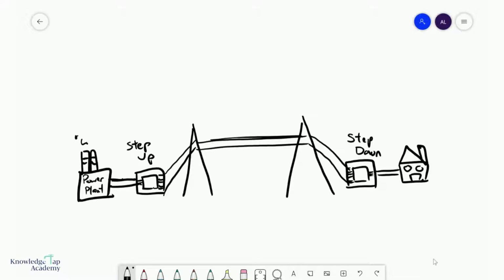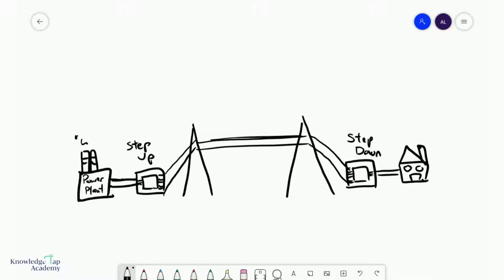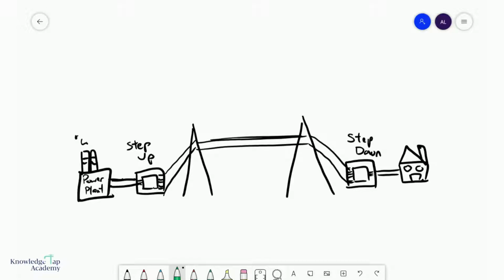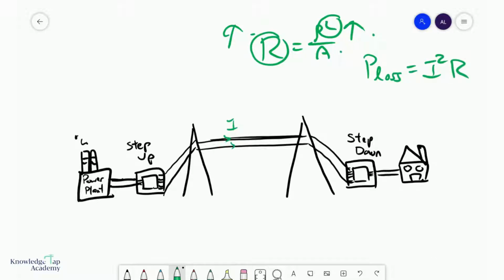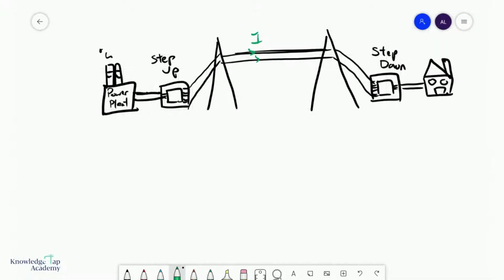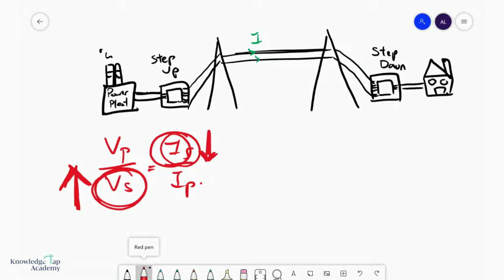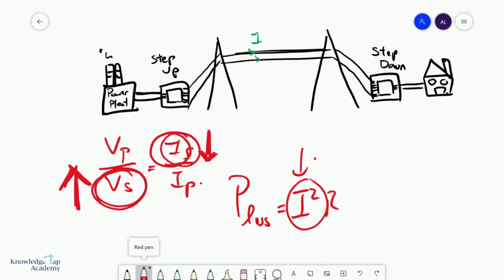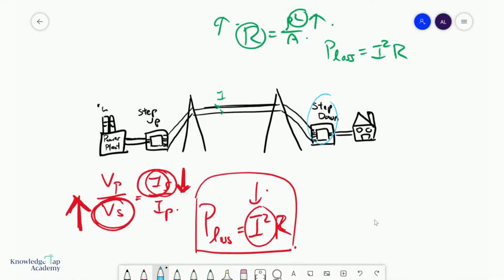GCE A Level Physics | Transmission Lines (Alternating Currents Chapter)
In the GCE A Levels, we need to briefly understand one key application of transformers, which is in transmission lines. This video explains how stepping up the voltage before transmission helps to minimise the transmission current, and as a result minimise the power loss in the transmission lines.